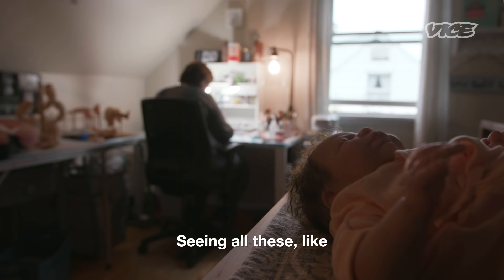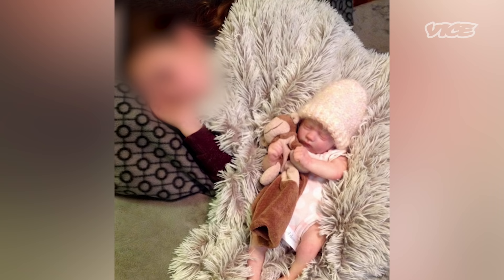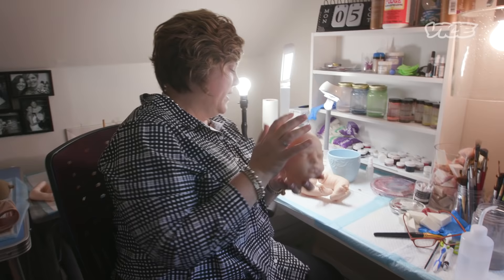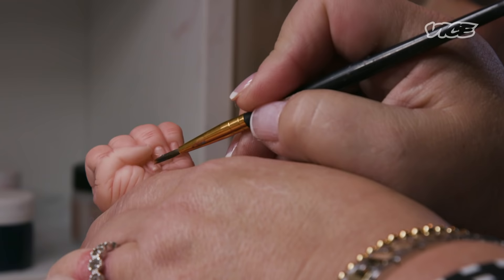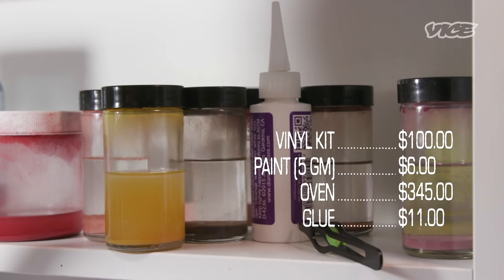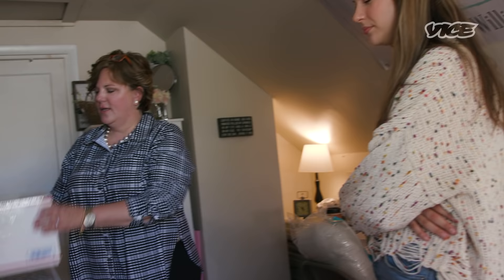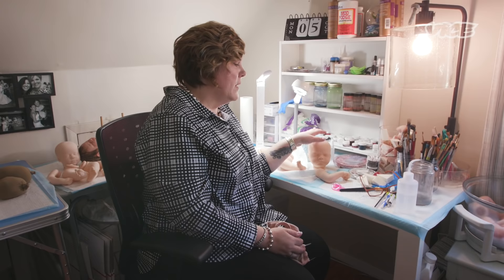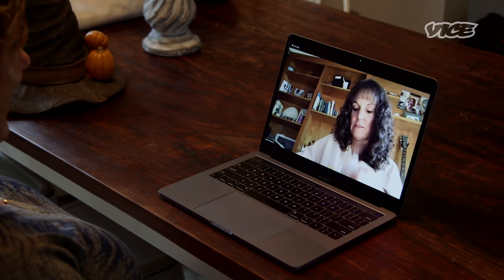Reborns: Making Babies for Money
Kim Williams is a Reborn artist, creating thousands of realistic baby dolls for her clientele.